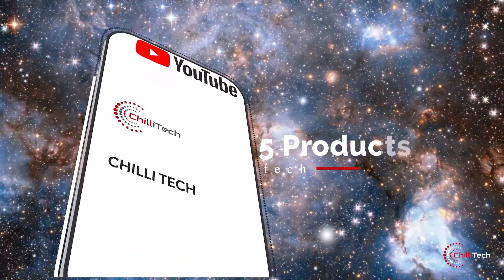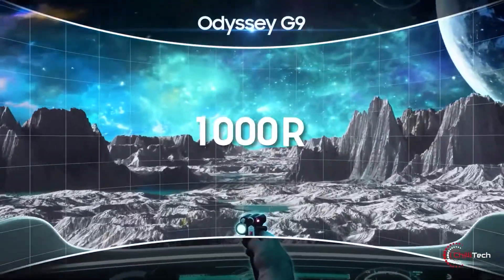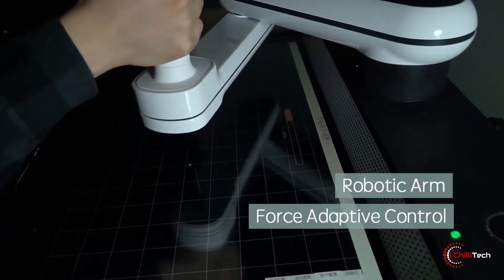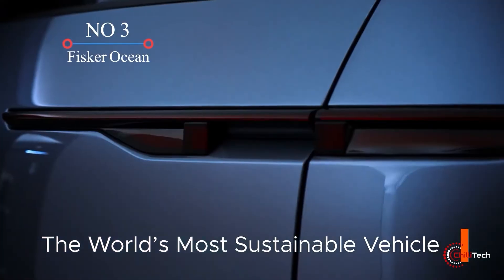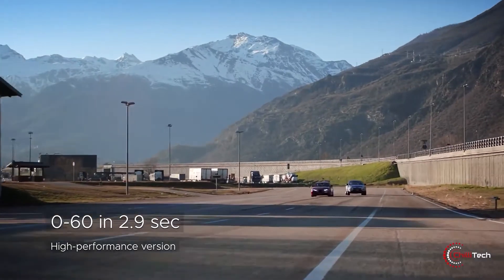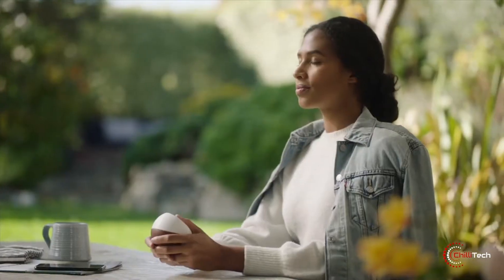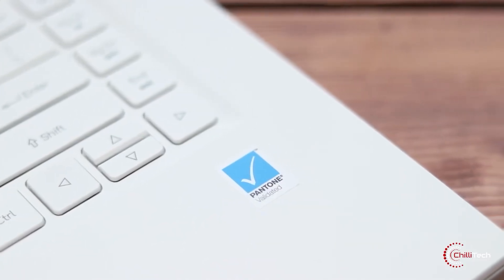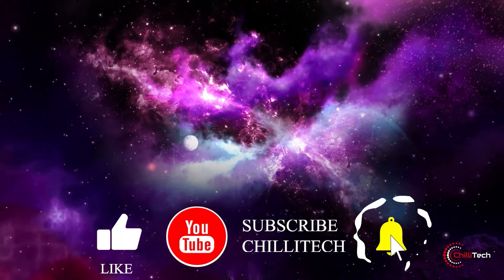TOP 5 IT Products Releasing Soon 2021| Cool Tech Gadgets Episode #10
Hi guys, Welcome to another episode of Cool Tech Gadgets! This is the 10th episode of our Cool Tech Gadgets Reviews and Today we are going to share with you the TOP 5 IT Products Releasing Soon in 2021that will be worth buying for you!

If you like the video then hit the Like button and if you are new to our channel then please hit the subscribe button and turn on the bell icon to get notified of our latest updates!

💡You can also watch our all episodes of cool Tech Gadgets

______|Items Reviewd|_________________

1) Samsung Odyssey G9 Monitor
2) Dimension Robotics Dr.CaRo
3) Fisker Ocean
4) Core Meditation Trainer
5) Acer ConceptD 7 Ezel

______|Product Links|_________________

Product links USA
1) Samsung Odyssey G9 Monitor
2) Dimension Robotics Dr. CaRo -
3) Fisker Ocean -
4) Core Meditation Trainer
5) Acer ConceptD 7 Ezel

Product Links UK
1) Samsung Odyssey G9 Monitor
2) Dimension Robotics Dr. CaRo -
3) Fisker Ocean -
4) Core Meditation Trainer
5) Acer ConceptD 7 Ezel